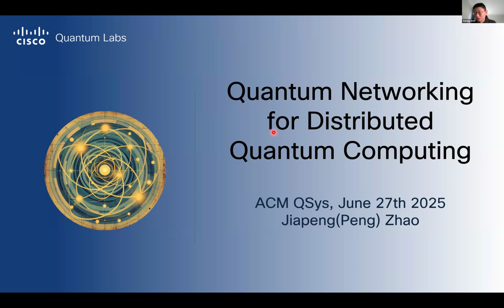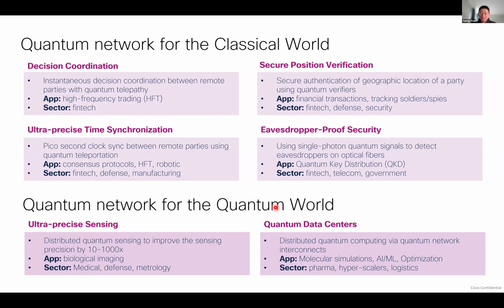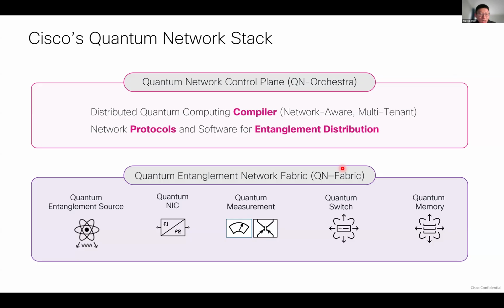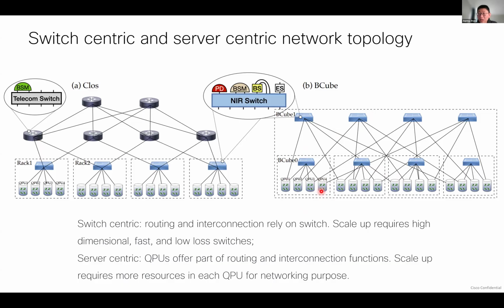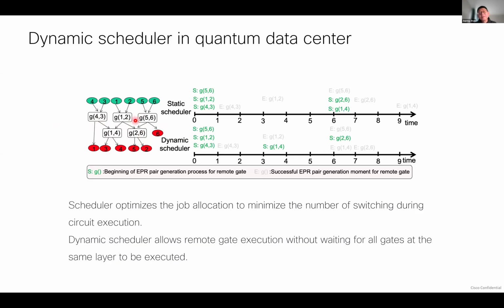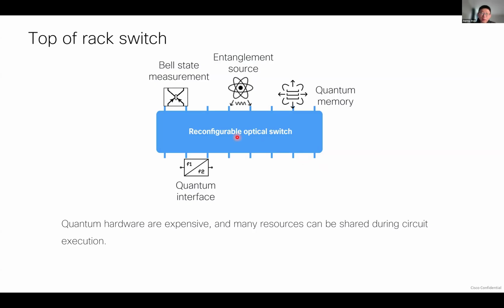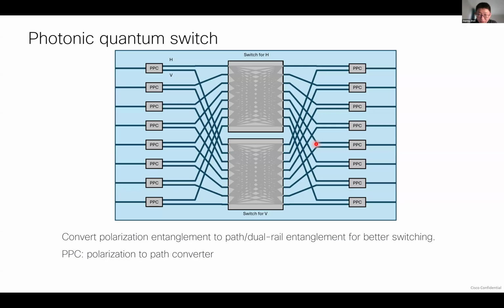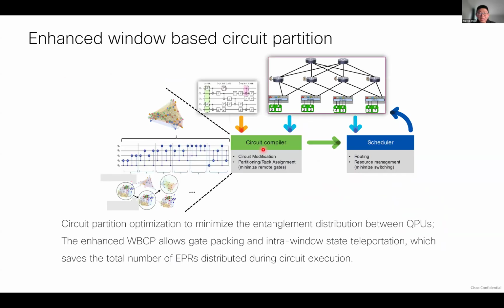Dr. Peng Zhao - Quantum Networking for Distributed Quantum Computing